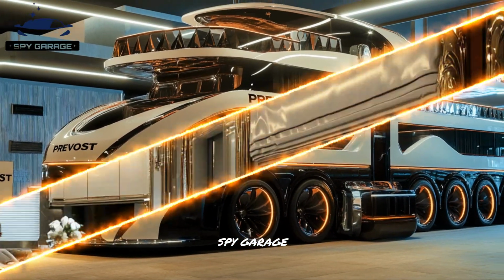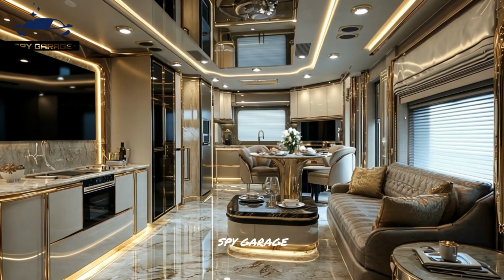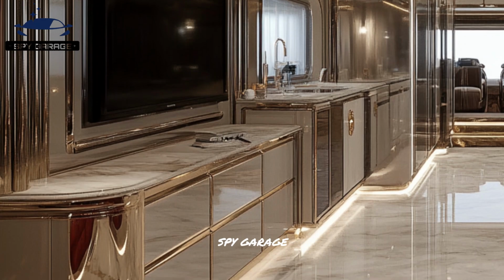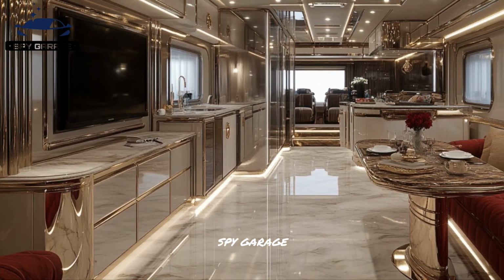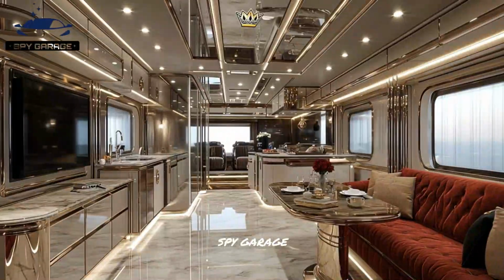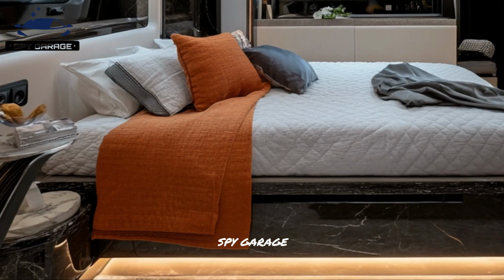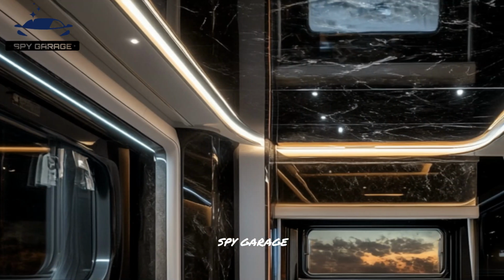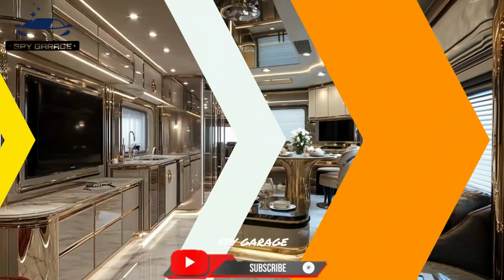2026 Prevost Emerald Motorhome Is Every Millionaire’s Dream!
The 2026 Prevost Emerald Motorhome just changed everything we thought we knew about luxury RVs. In this video, we take you on an exclusive full tour of this multi-million-dollar mansion on wheels. From its jaw-dropping interior to its cutting-edge tech and opulent features, you’ll see why it’s being called the most elite motorhome ever built. Whether you’re a seasoned traveler, RV enthusiast, or just curious about the future of mobile luxury, this in-depth walkthrough will blow your mind. Discover what makes this Prevost model stand out in 2026 and why it’s setting new standards in design, innovation, and road-trip comfort.

The 2026 Prevost Emerald motorhome is expected to be the pinnacle of luxury and engineering in the premium recreational vehicle market.

The Emerald is anticipated to provide an unmatched travel experience by skillfully fusing luxurious comfort with outstanding performance. It is built around the prestigious Prevost chassis, which is well-known for its durability and smooth ride quality.

It is anticipated that the 2026 Prevost Emerald's exterior will radiate a refined elegance, distinguished by streamlined lines, panoramic windows, and finely detailed accents.

Its unique appearance on the road is probably a result of the use of cutting-edge lighting systems for both practicality and beauty.

Its usefulness for long trips will also be highlighted by well-considered design features like electric awnings, spacious and easily accessible storage spaces, and smooth integration of external utilities.

Under its elegant look, the 2026 Prevost Emerald will surely have a strong and effective drivetrain that will make navigating a variety of terrains a breeze.

Prevost chassis' cutting-edge air suspension technology will offer an exceptionally stable and smooth ride while reducing road noise and vibrations to improve passenger comfort.

This large vehicle will be much safer and easier to operate thanks to advanced braking systems and driver-assistance technologies.

The genuine meaning of luxury will be fulfilled in the interior of the 2026 Prevost Emerald. Expect painstakingly made finishes using high-end materials like soft leathers, exquisite hardwoods, and custom textiles.

The living areas will be well-proportioned, and in order to increase the campsite's internal footprint, it may have several slide-out portions.

The culinary aficionado will be satisfied with gourmet kitchens furnished with custom cabinetry and top-of-the-line appliances. Luxurious bathrooms with spa-like features will provide a haven for rest and relaxation.

The motorhome would have seamless integration of technology and entertainment. You can anticipate cutting-edge audio-visual equipment, smart home automation features, and strong connectivity options to guarantee enjoyment and usefulness for prolonged off-grid living.

Advanced, multi-zone climate control systems will ensure maximum comfort no matter the outside weather.

A sophisticated customer base that demands the utmost in mobile luxury and independence will be served by the 2026 Prevost Emerald. It will be perfect for long trips and living on the road full-time due to its significant size and many amenities.

The underlying dedication to outstanding quality, painstaking craftsmanship, and unmatched comfort will surely establish the 2026 Prevost Emerald camper as a flagship in the luxury RV industry, even though specific floor layouts and customization possibilities will differ.

With its advent, the possibilities of a home on wheels will probably be redefined and a new standard for luxurious travel will be set.